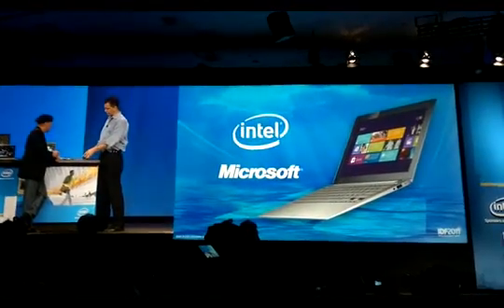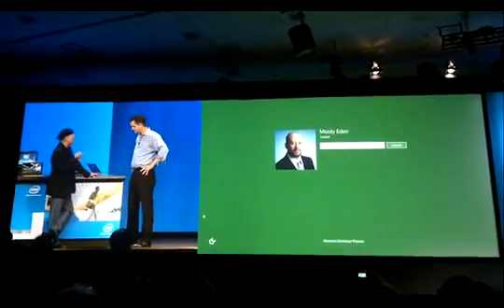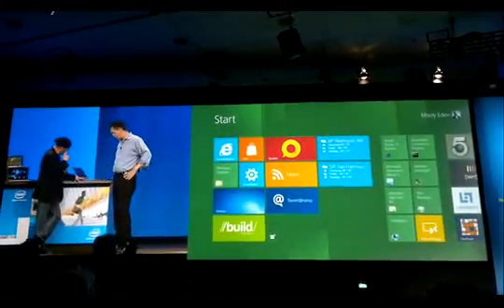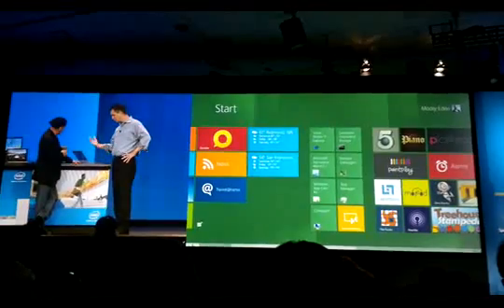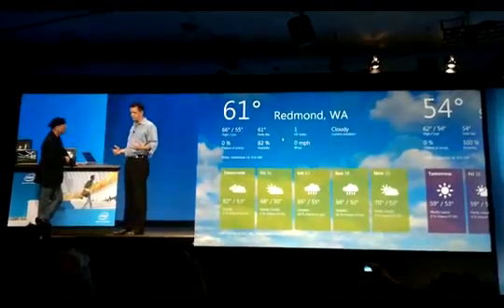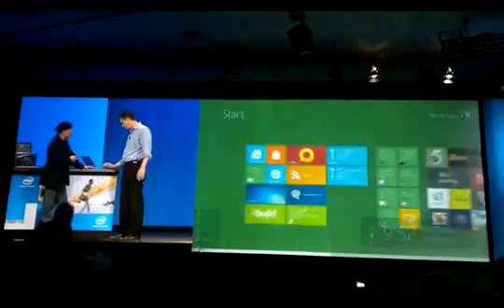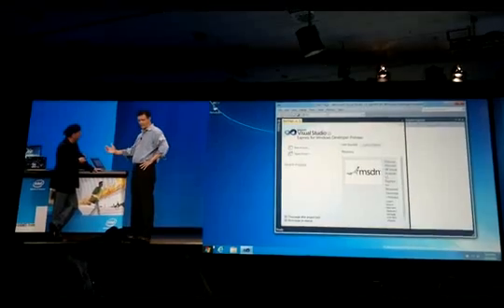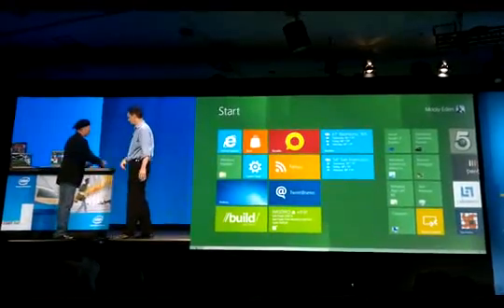IDF 2011 Intel shows off a Windows 8 Ultrabook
CHIPMAKER Intel gave this year's Intel Developer Forum attendees a look at an Ultrabook running the Windows 8 operating system.

During a keynote that almost forgot about Sandy Bridge, Intel's vp Mooly Eden invited Brett Carpenter from Microsoft's Windows Ecosystem Group to show off an Acer Aspire S3 Ultrabook running on Windows 8 as well as a 32nm Atom based tablet.

Carpenter gave a brief demonstration of the Windows 8 'Metro style' user interface with its live tiles and navigation using the keyboard and mouse even though the operating system was designed for touch input.

Eden's keynote presentation focused more on the Ultrabooks that will run on the firm's third generation Ivy Bridge processor, which are due in the first half of next year as well as looking ahead to 2013 when Haswell based Ultrabooks will "complete the Ultrabook revolution".

Eden rounded off by saying, "What we are trying to do together is Windows 8, Microsoft's newst operating system, and Intel's new platform solution together provide a no compromise based user experience." µ